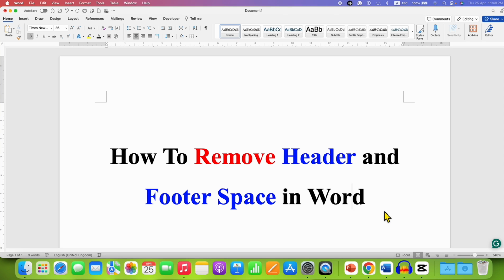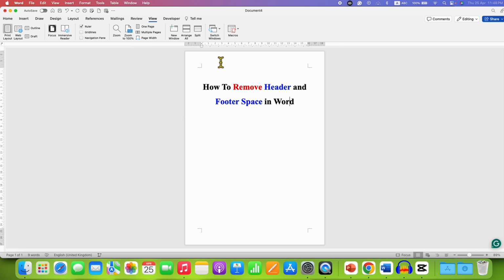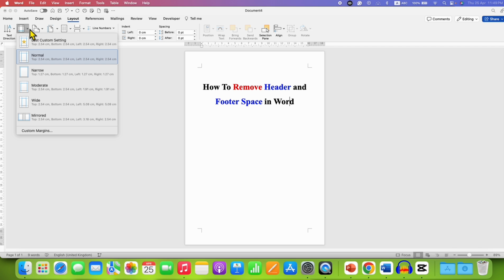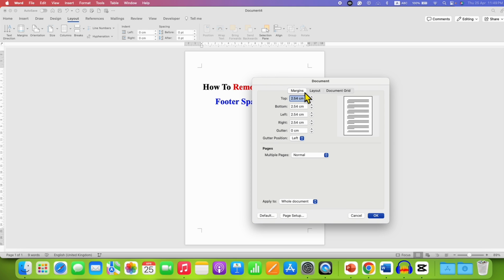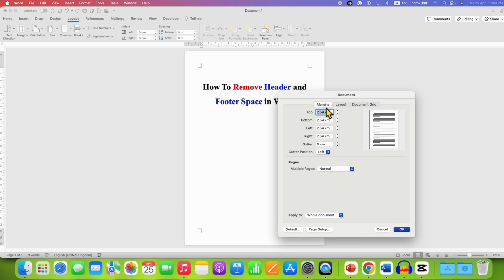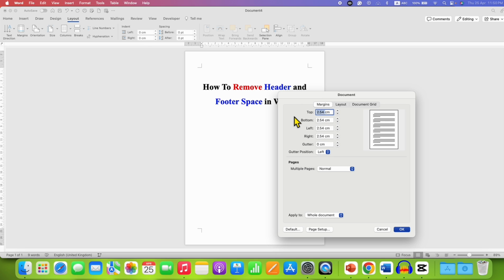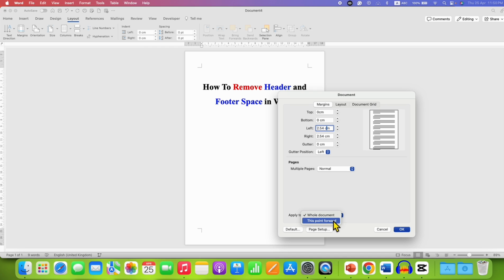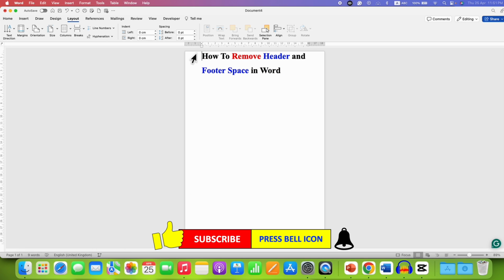How To Remove Header and Footer Space in Word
How To Remove Header and Footer Space in Word document in Microsoft Word is shown in this video tutorial. Following are the steps to reduce or completely remove Header & footer Space:
1. Go to the Page Layout tab.
2. Click on the Margins button in the Page Setup group.
3. Select Custom Margins at the bottom of the menu.
4. In the Custom Margins window, you can:
5. Set the Top and bottom margin to a smaller value (e.g., 0 inches) to reduce or completely remove space
6. Experiment with the margin specifically to adjust the space
7. Click OK to apply the changes.